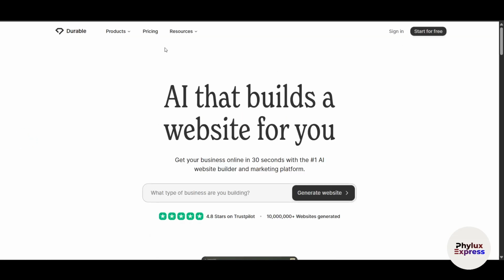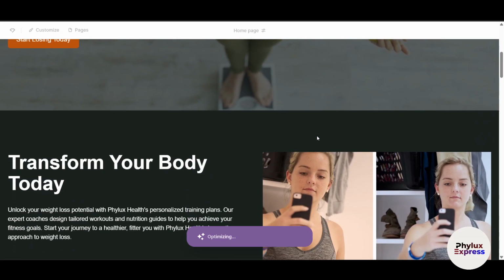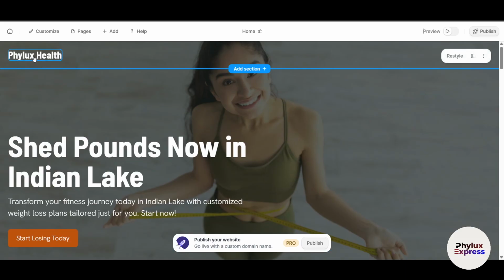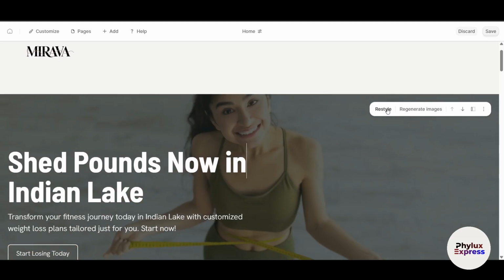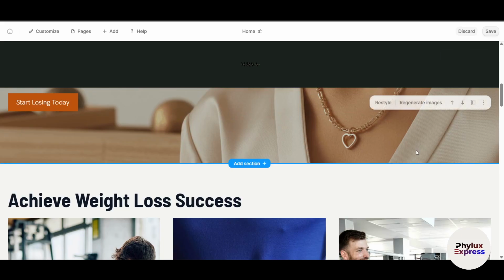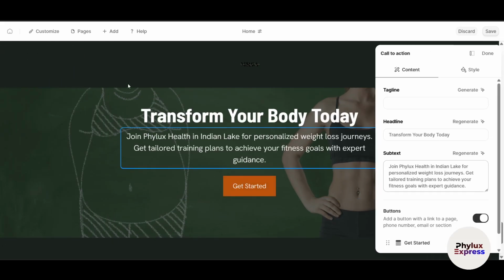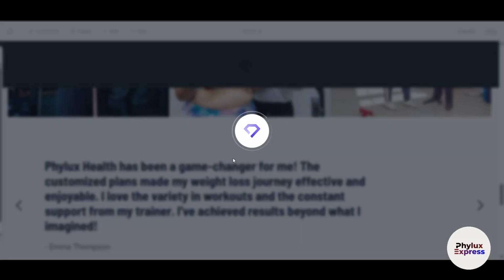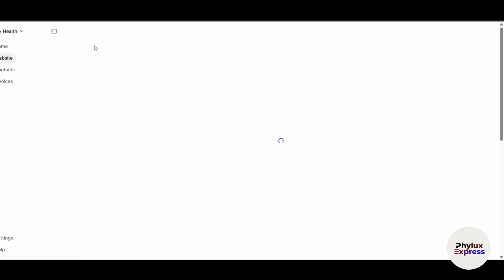Durable Website Builder Tutorial for Beginners (2025) | Create Your AI-Powered Site in Minutes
Learn how to create a professional website in minutes using Durable, the AI-powered website builder! Whether you're a freelancer, small business owner, or startup, Durable makes web design effortless – no coding or design skills needed.
🚀 Perfect for 2025 entrepreneurs who want fast, modern, and smart websites.

🧠 What is Durable?
Durable is an AI website builder that automatically creates a complete, branded website with just a one-line business description. It includes:

Website design

Content copy

SEO setup

Free hosting

Built-in CRM, invoicing, and analytics tools

🛠️ Requirements:
A Durable account (Free or Paid)

Internet browser (Chrome or Safari recommended)

Your business idea or niche

🔹 2. Enter Your Business Type
Example: “Digital Marketing Agency” or “Bakery in Mumbai”
Durable’s AI will auto-generate:

About section

Services

Contact form

Custom domain option

🔹 3. Customize Your Site
Use the Durable Editor to change:

Business name

Headline text

Images and backgrounds

Colors and fonts

Add/remove sections

📌 Drag & drop interface – beginner friendly!

🔹 4. Edit Pages & Navigation
Add new pages (e.g., Portfolio, Blog, Pricing)

Use built-in templates for contact, services, testimonials

Customize navigation bar links

🔹 5. Use the Built-in CRM & Tools
Access CRM to manage leads from your site

Use AI Copywriter to tweak text

Send invoices or create quotes

Track site visitors with analytics

🔹 6. Connect Domain & Publish
Use free Durable subdomain (e.g., mybusiness.durable.co)

OR connect your custom domain

Hit “Publish” to go live instantly

🌐 Site is mobile-responsive & SEO-optimized by default!

🔧 Bonus Features:
✅ Free AI-generated content
✅ Built-in lead capture forms
✅ One-click dark mode
✅ Google Business Profile integration
✅ AI Assistant for marketing suggestions

💡 Pro Tips for 2025:
Refresh AI content regularly to stay unique

Integrate Google Analytics or Facebook Pixel

Use built-in blog for SEO growth

Capture email leads using newsletter block

Upgrade for priority support & custom domain

✔️ Freelancers & Coaches
✔️ Local Shops & Startups
✔️ Anyone needing a quick web presence